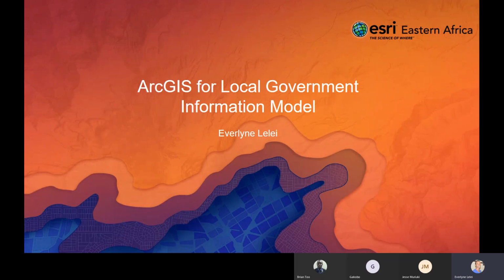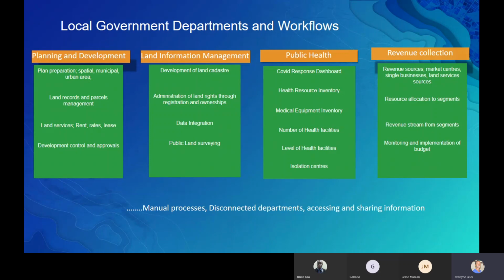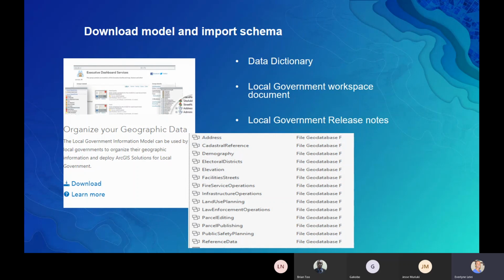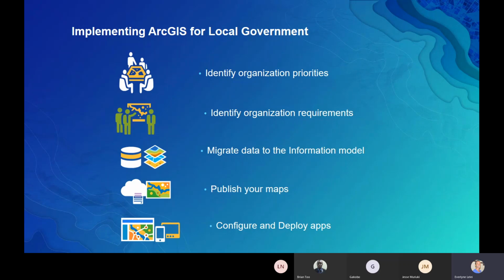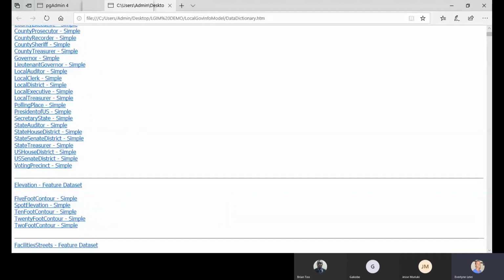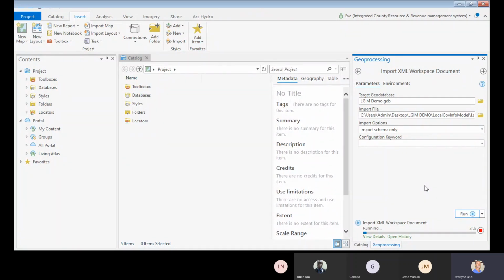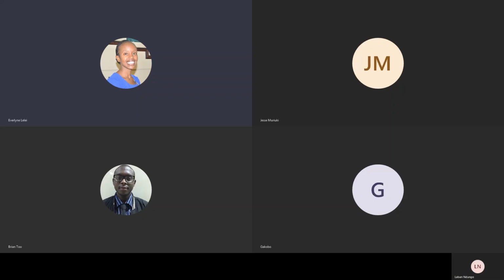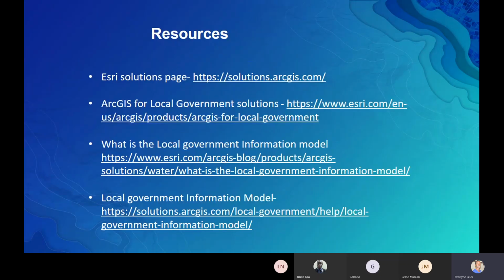Webinar - Local Government Information Model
Local governments around the globe have deployed ArcGIS Solutions for Local Government to improve operations and enhance service delivery saving time and money.